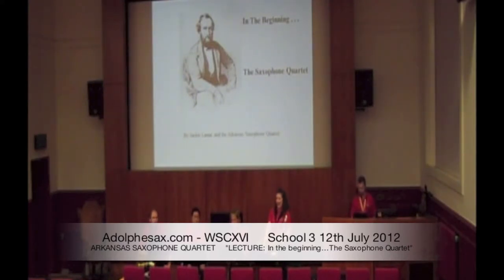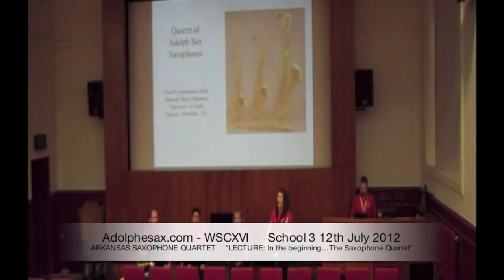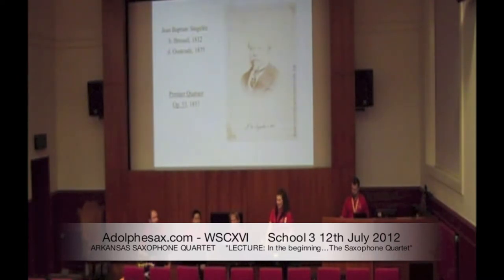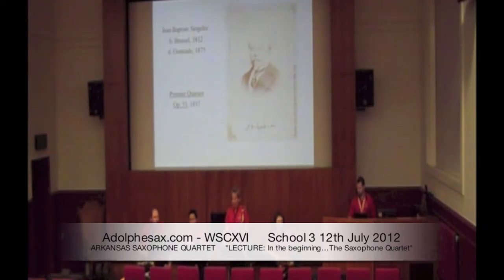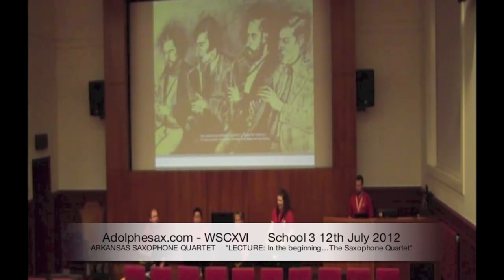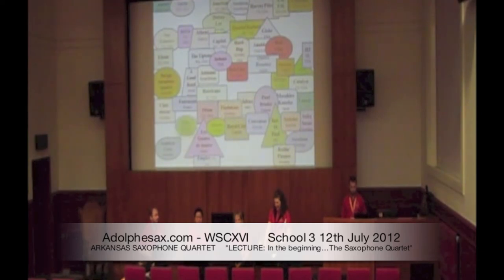WSCXVI ARKANSAS SAXOPHONE QUARTET LECTURE In the beginning The Saxophone Quartet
Arkansas Saxophone Quartet
(11:30, Thursday 12 July, School 3)
Andy Wen -- Soprano Saxophone; Caroline Taylor -- Alto Saxophone
Brent Bristow -- Tenor Saxophone; Jackie Lamar -- Baritone Saxophone
The Arkansas Saxophone Quartet was formed in the fall of 2007 and consists of four outstanding saxophonists with extensive performing experience. The members are Andy Wen on soprano saxophone, Caroline Taylor on alto saxophone, Brent Bristow on tenor saxophone, and Jackie Lamar on baritone saxophone. They are the saxophone professors at the University of Arkansas Little Rock, Ouachita Baptist University, Arkansas State University-Beebe, and the University of Central Arkansas, respectively. The ensemble is equally adept at all styles of chamber music ranging from transcriptions to avant-garde contemporary music.
Performances of the Arkansas Saxophone Quartet include those at the North American Saxophone Alliance Conferences in Columbia, SC, Columbia, MO, and Huntsville; TX Navy Band International Saxophone Symposium in Fairfax, VA; International Conference on Arts and Humanities in Honolulu, HI; the National Center for Toxicological Research; and many performances throughout Arkansas.